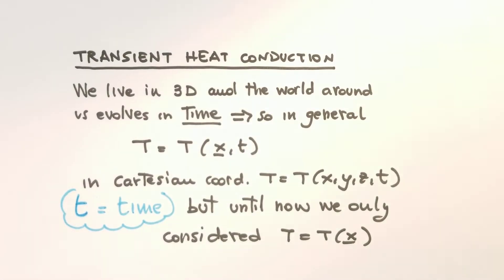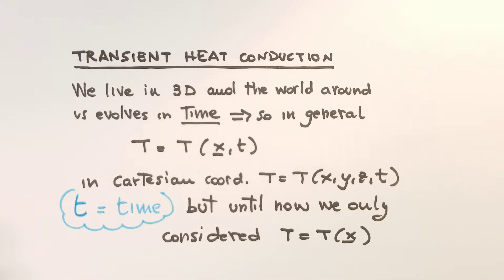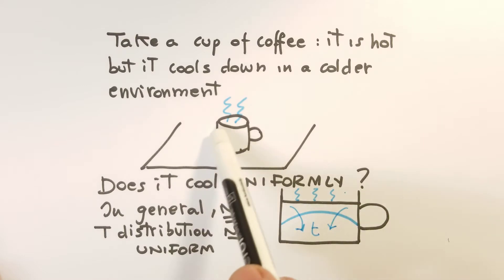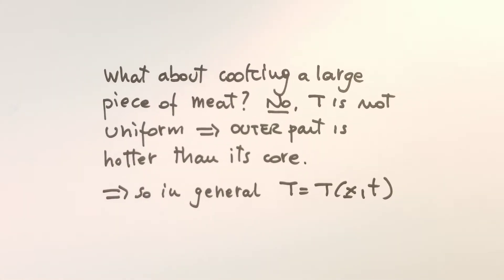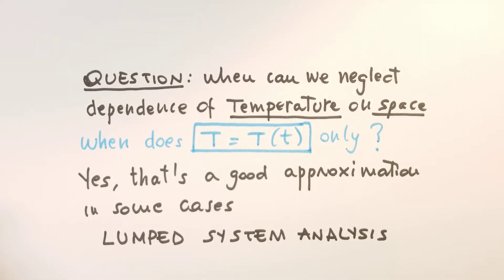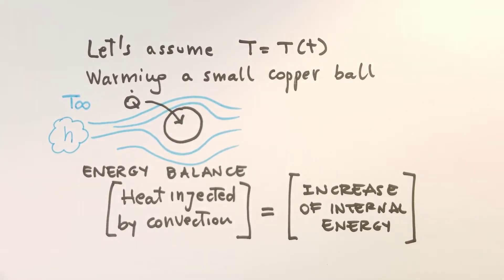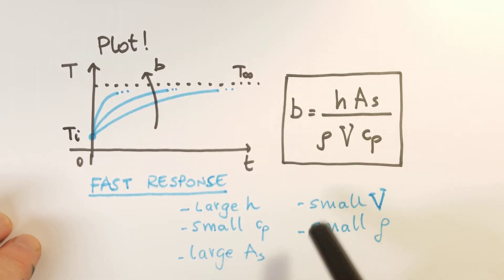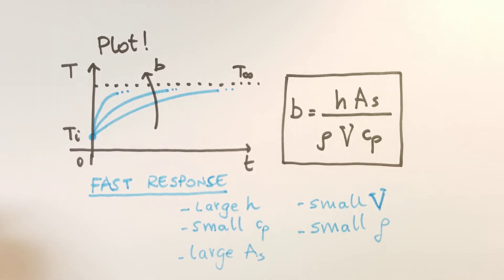Lumped system analysis for transient heat conduction - Part 4.1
We study transient heat conduction in cases where the lumped system analysis is valid. Temperature can be assumed to depend on time only. We introduce the Biot number.